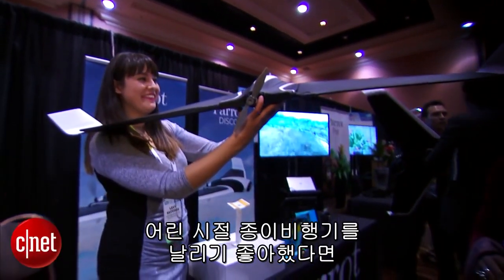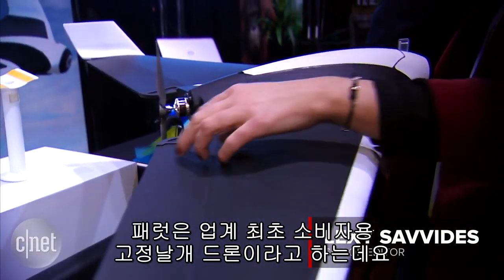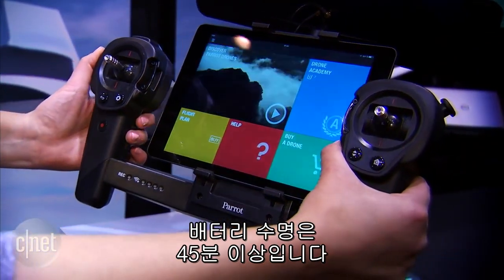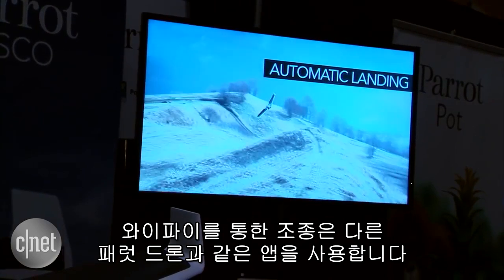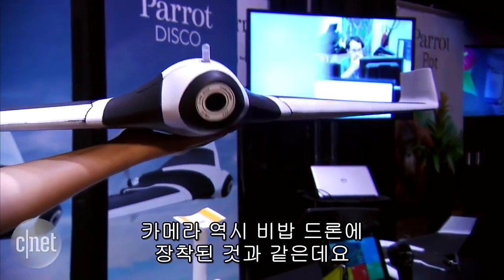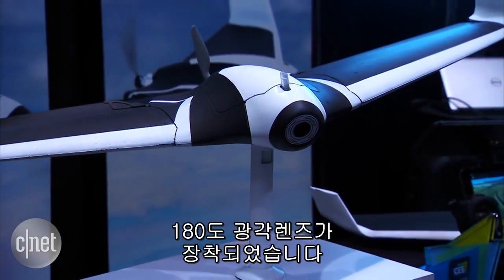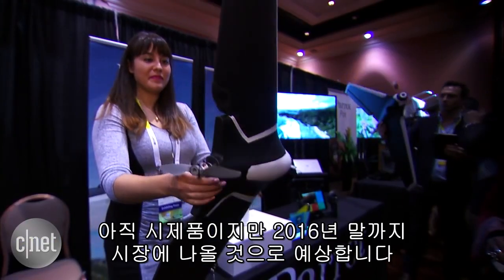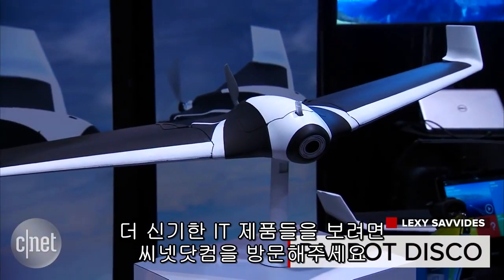최대 45분 나는 패롯 콘셉트 드론 “생중계에 딱?”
CES 2016에서 드론 제조사 패롯이 ‘디스코’라는 글라이더 형태의 새로운 콘셉트 드론을 선보였다.

패롯 디스코는 최대 속도 80km/h에 조종 가능 범위는 2km이다. 시선을 끄는 특이 사항으로는 배터리 수명이 최대 45분 이상이라는 점이다. 또한, 이 드론은 일반 드론과 조작 방법에 차이점이 있다. 땅에 놓고 조작을 시작하던 일반 드론과 달리 디스코는 공중에 날리면 자동으로 비행을 시작하며 안정화되어 조종할 수 있다.